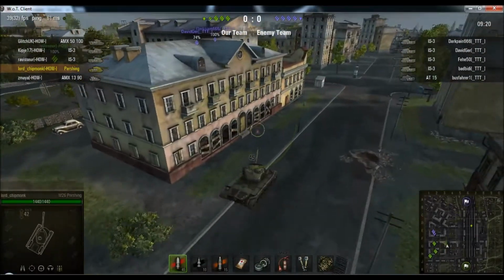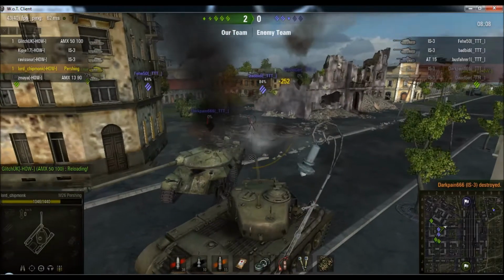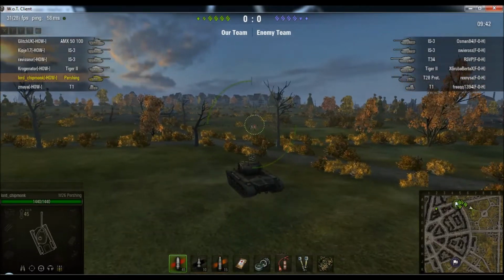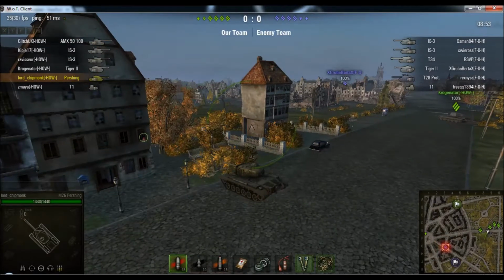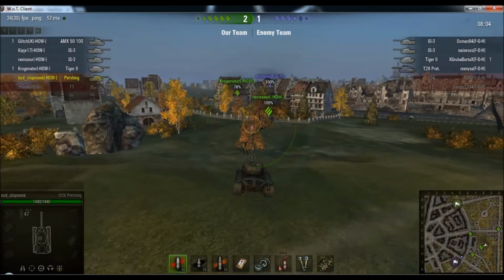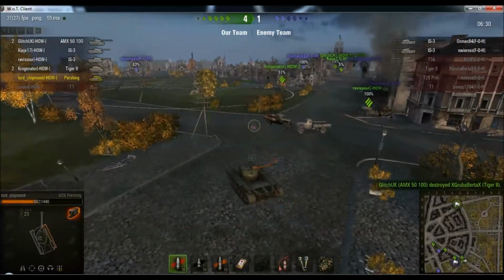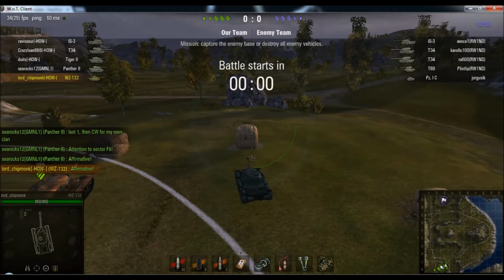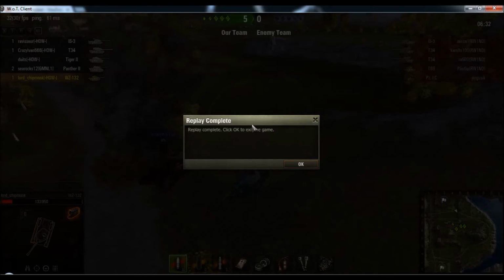World of Tanks Commentary: Teamwork, M26 Pershing, WZ-132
A trio of team games for you with my clan.